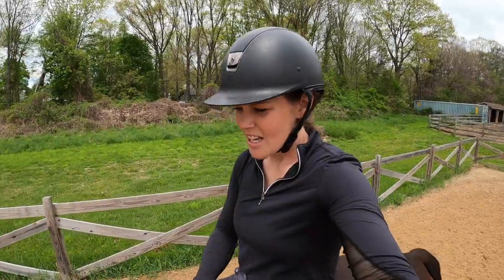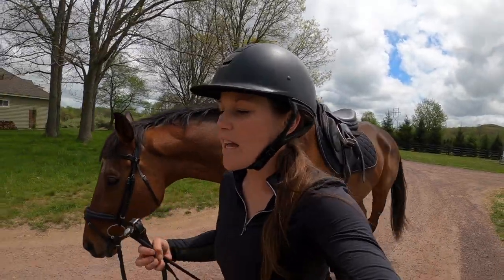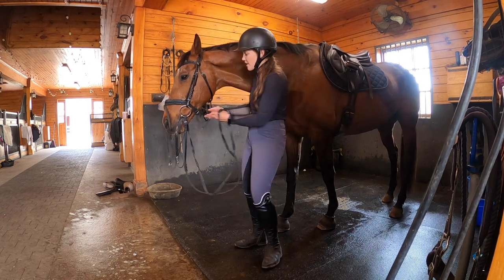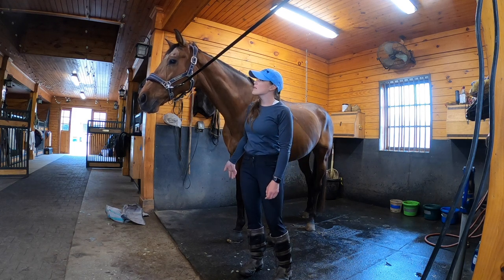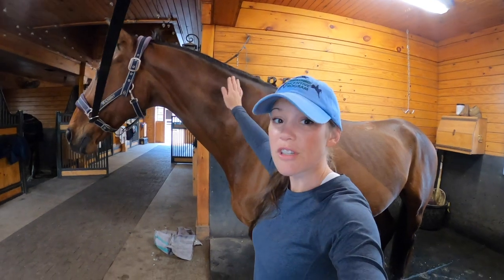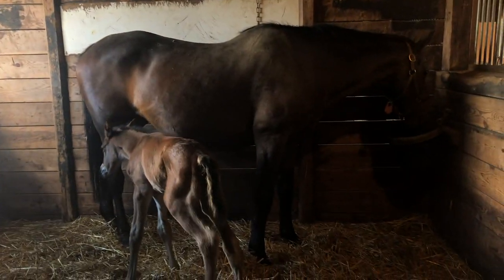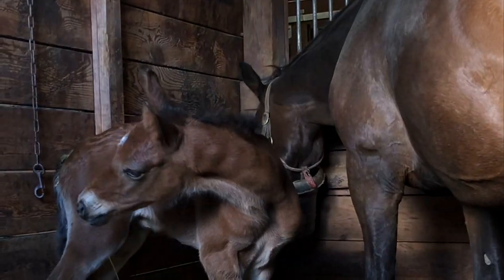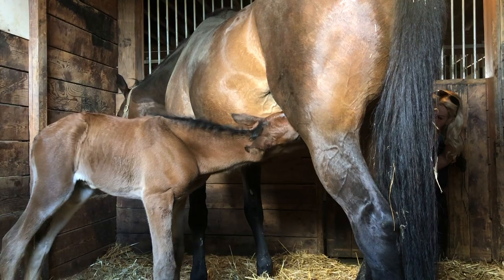MEET THE CUTE NEW BABY HORSE, GOOSE!!! • Our 1st Visit to See Flower's Newborn Foal / Farm Life Vlog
You all know I have been waiting so long to meet Baby Flo!! Our beautiful baby horse has finally arrived and he is such a CUTE baby!! We decided to name him Goose and he is a bay colt with a little white star. I love him so much already and he is so soft! This was our first visit to go see him and he was just a newborn, less than 24 hours old. Flower and Goose are both doing really well and Flower is a great Momma, I am so proud. Can't wait to watch Goose grow on the vlog, farm life is the best!!